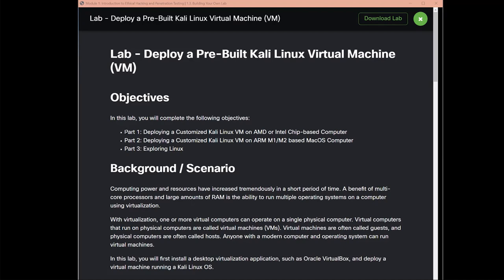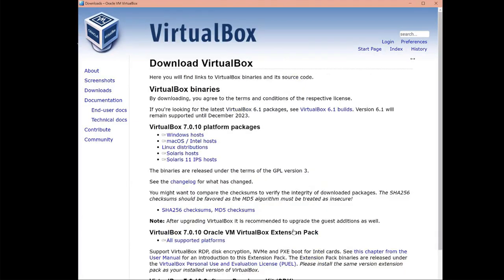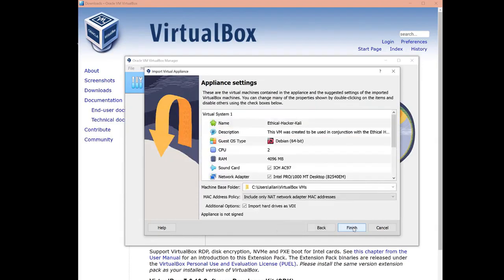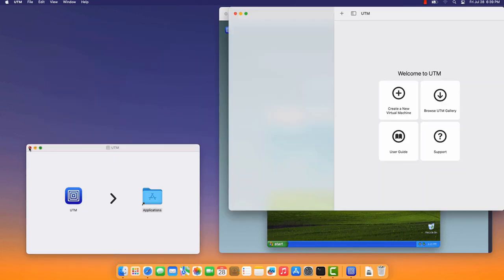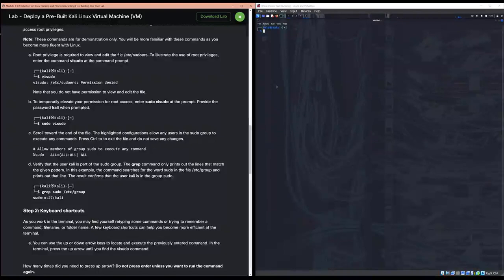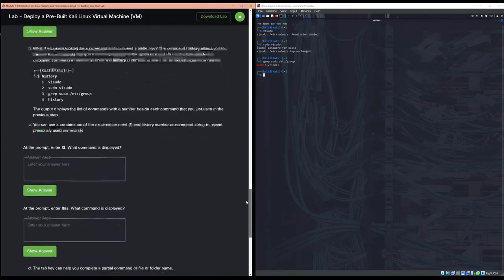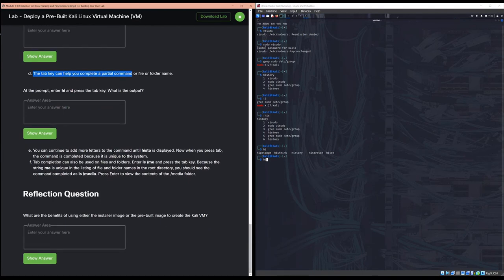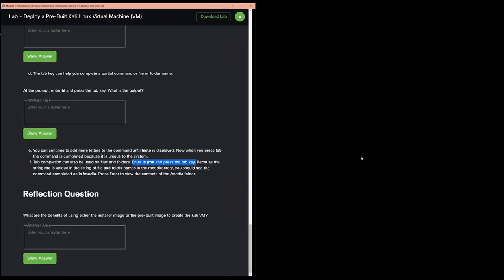Práctica de laboratorio - Implementación de una máquina virtual (VM) Kali Linux prediseñada Módulo 1